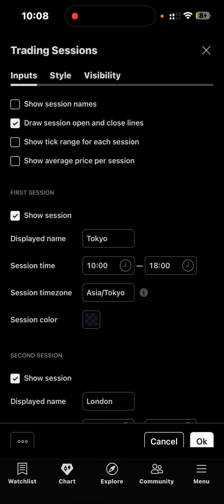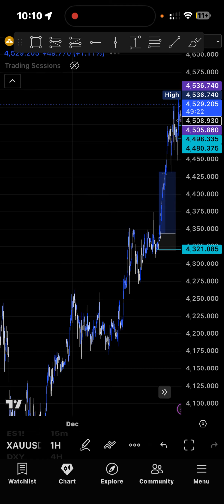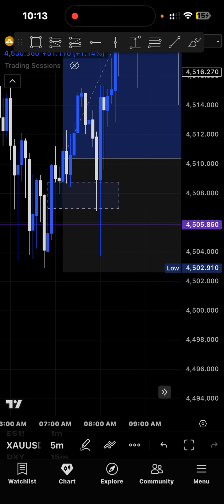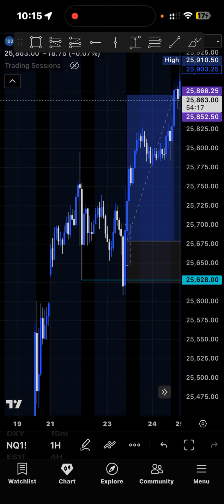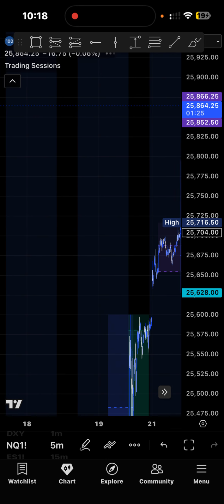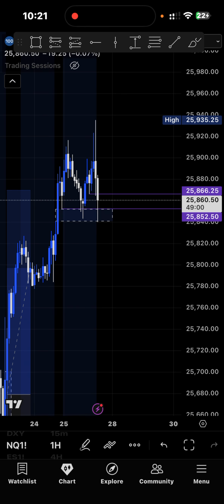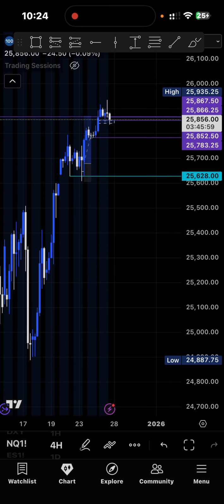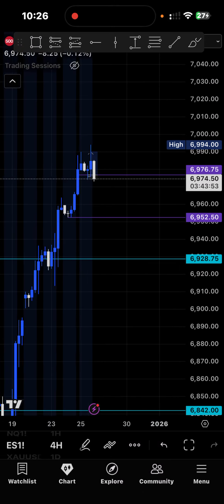Back at it after break